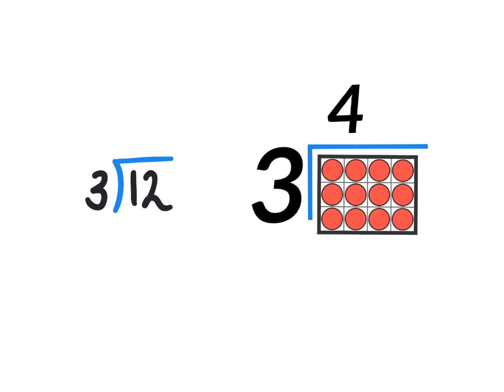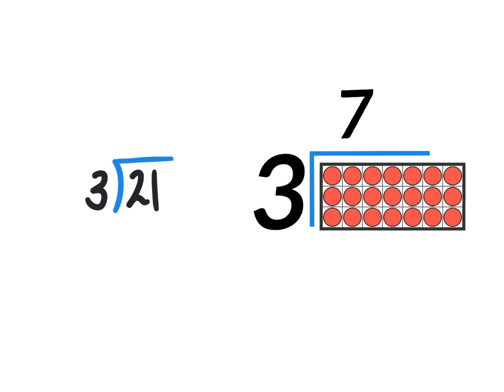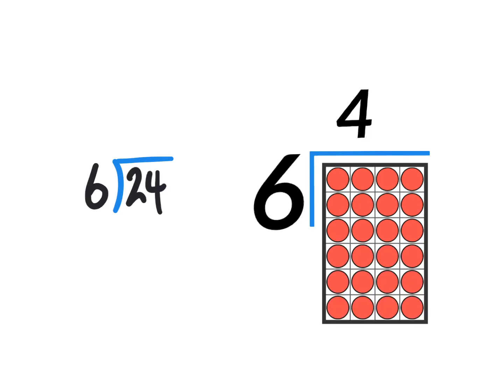Introduction to Long Division | Getting Started | Part 1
Get started with long division in Part 1. This introductory lesson provides a starting point for understanding the written division method.

Classroom prompt: Ask students to explain what the dividend, divisor and quotient represent before continuing to the worked method.